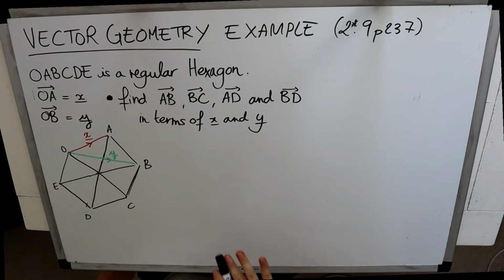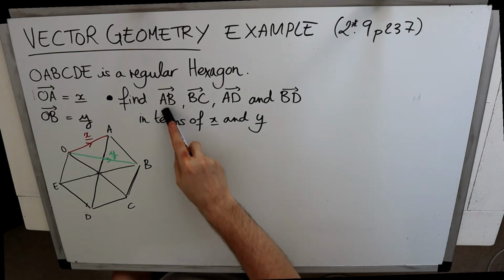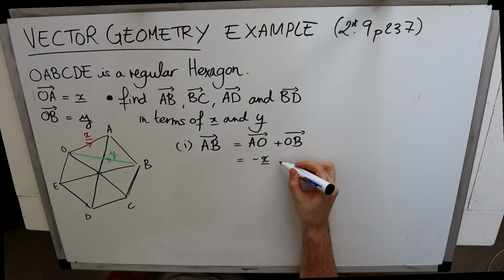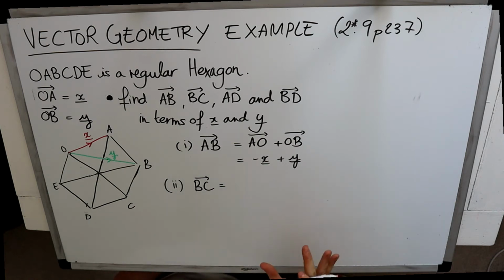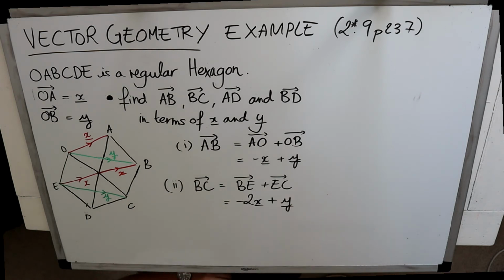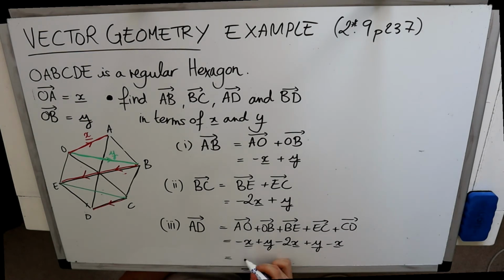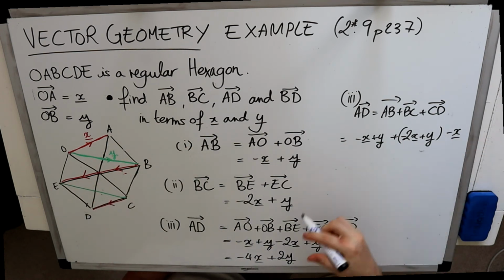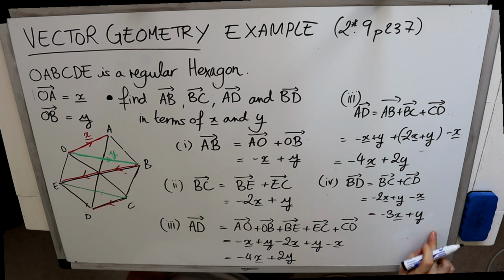GCSE Vector Geometry Example